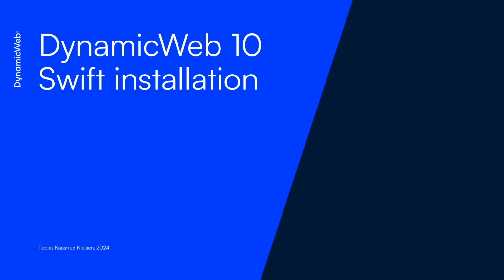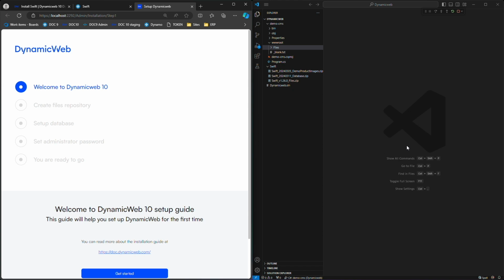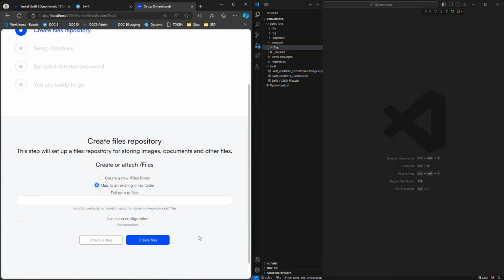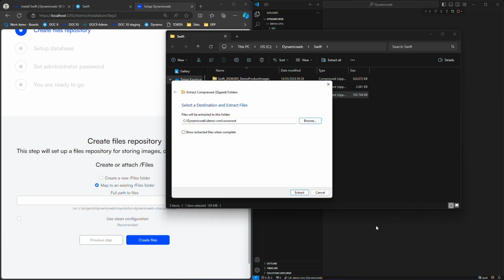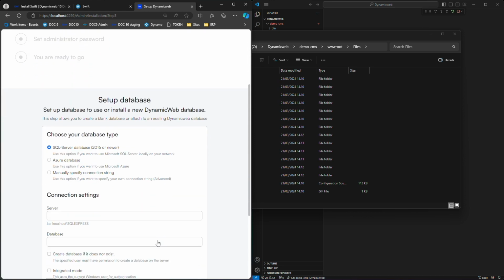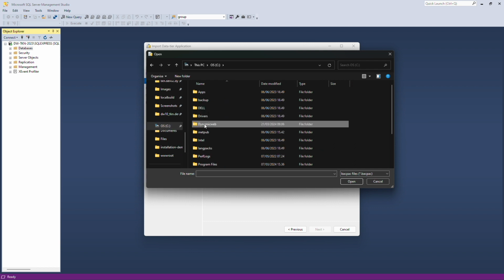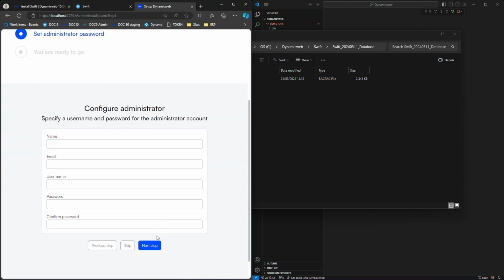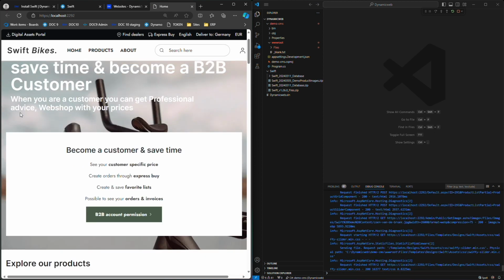Install DynamicWeb Swift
In this video we show you how to install DynamicWeb Swift on a clean DynamicWeb 10 solution.

DynamicWeb Swift is our plug-and-play standard solution for creating B2B and B2C websites with little to no coding required. It comes with a demo-shop and website, and all the tools you need to get started.